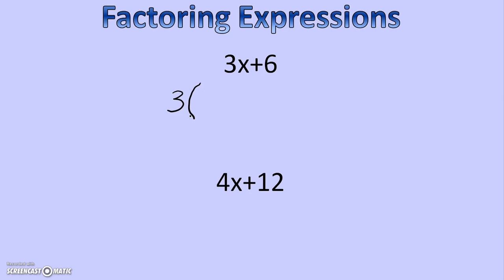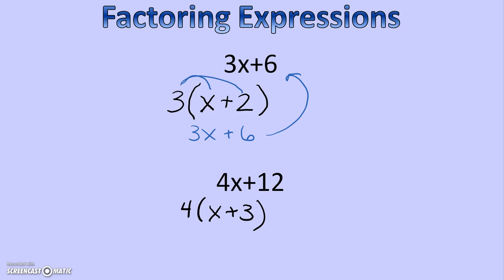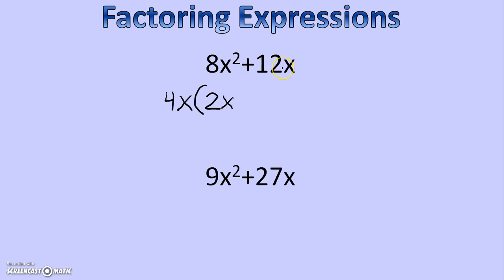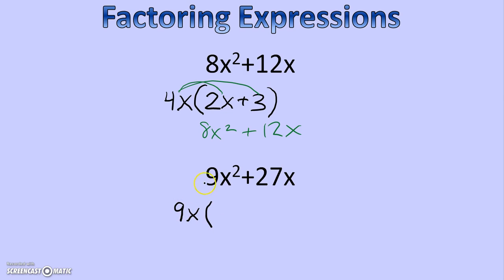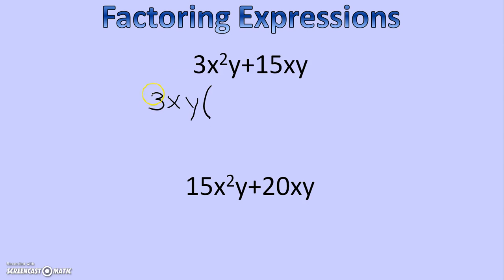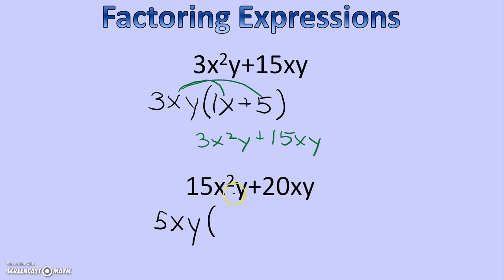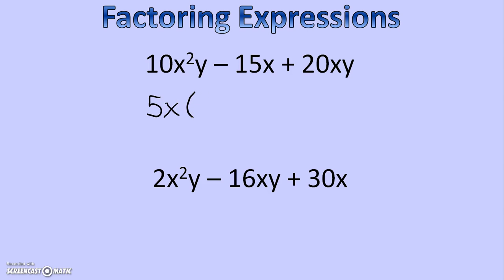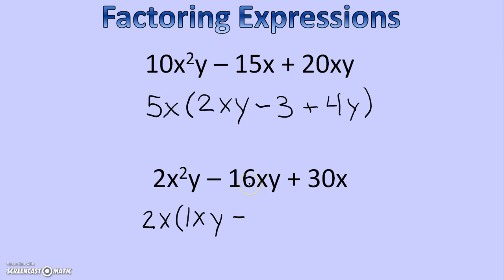Factoring Expressions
Factoring Expressions!  Follow along with the videos and take notes. If you are still having trouble with finding the GCF or the "leftovers", refer to the previous video or come into class with questions!

~Mrs. Kender